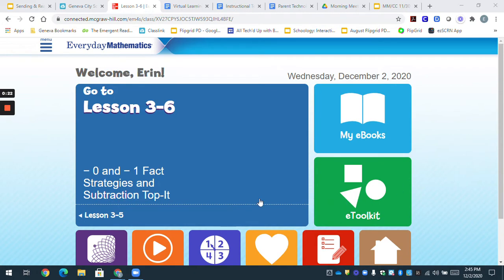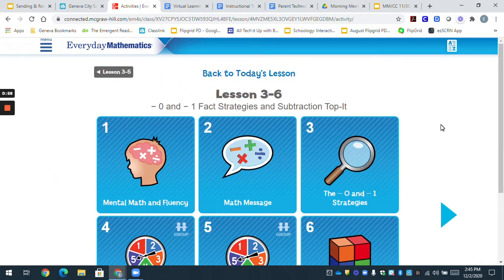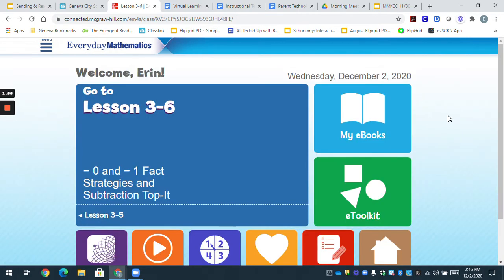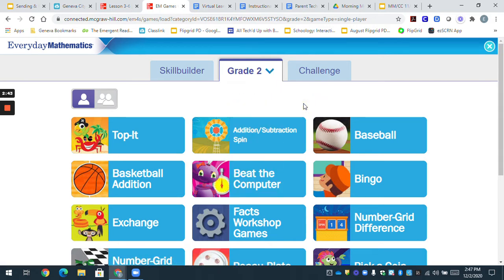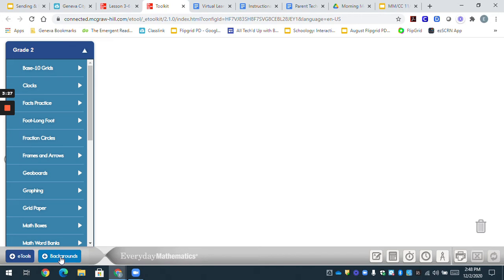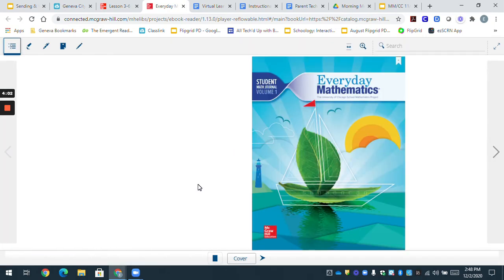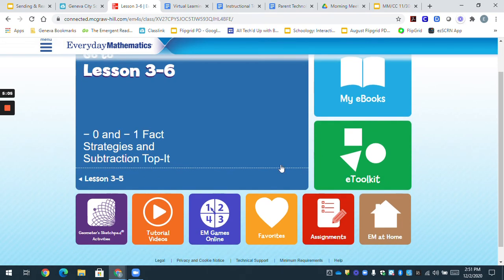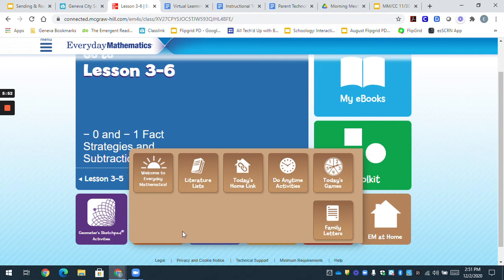Everyday Math Overview Video for Students Families